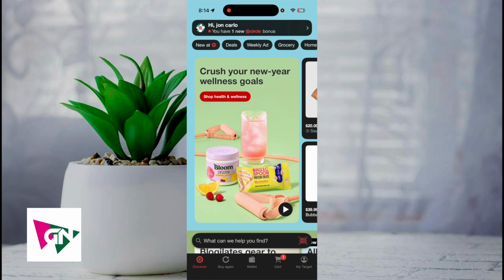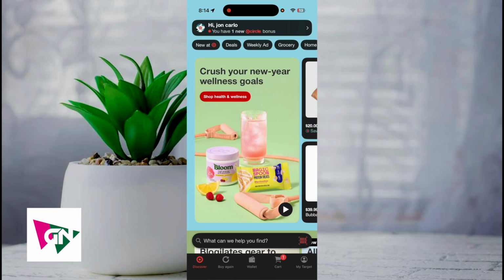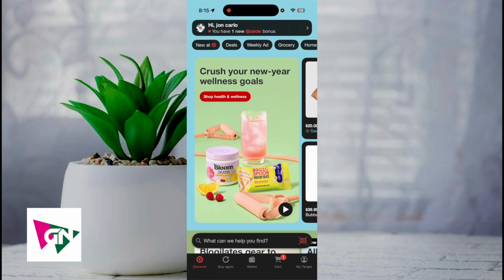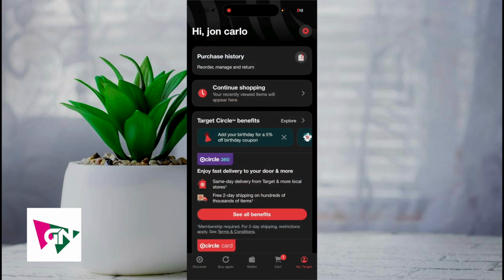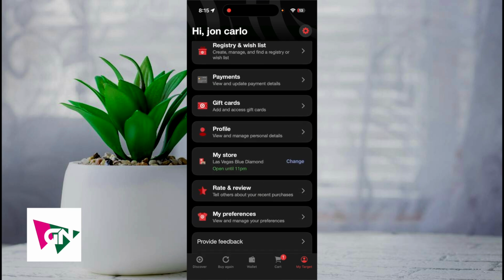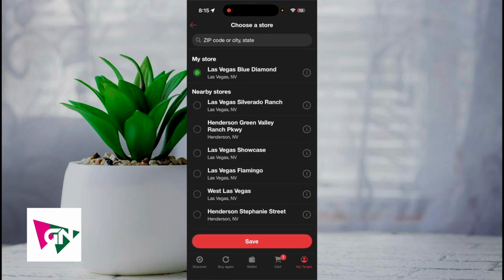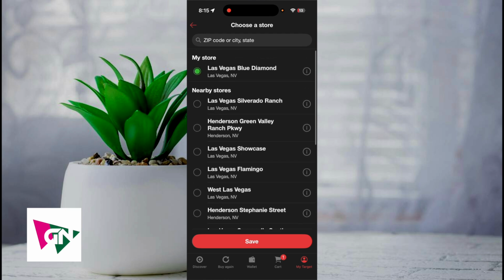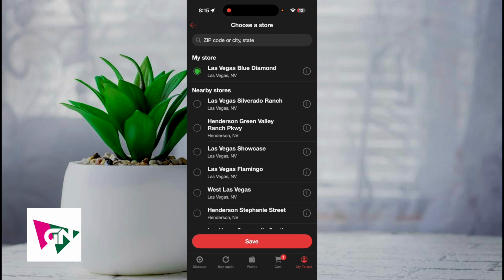How To Change Your Target Address On The Target App: Easy Guide!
Need to update your delivery or shipping address on the Target app? This easy guide shows you how to quickly open your account settings and change your saved address in just a few steps. Learn how to add a new address, edit an existing one, and make sure your orders are sent to the correct location. Follow along to keep your delivery details up to date and avoid any shipping issues on the Target app.